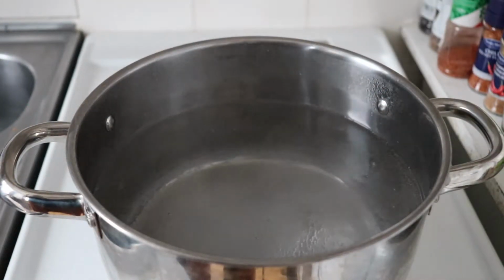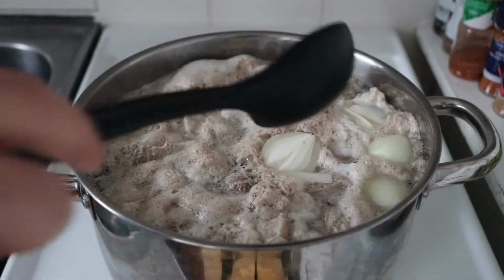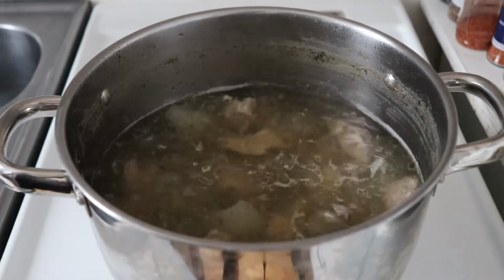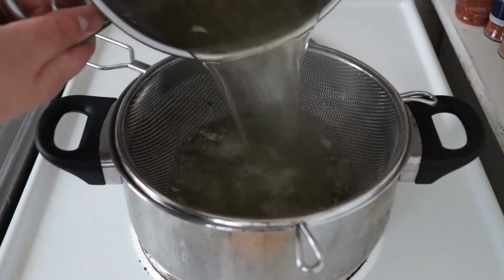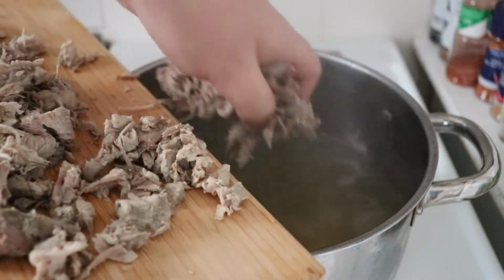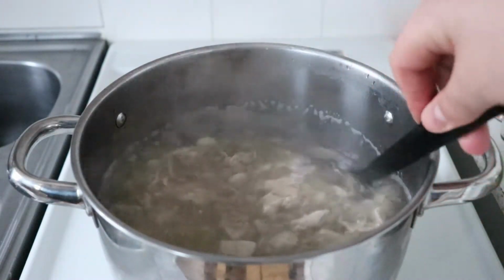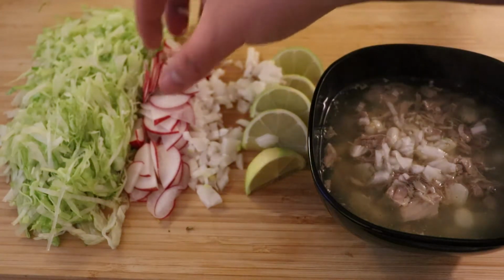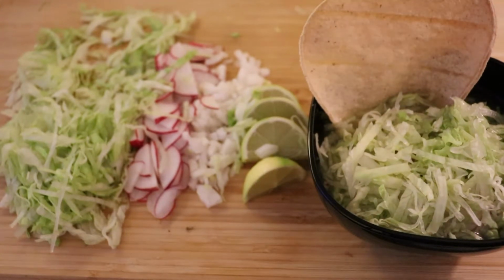White Pozole using canned hominy corn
Traditional Mexican pork and hominy corn soup. Traditionally made ritually by Aztecs, now is consumed around the year and specially during independence celebrations.